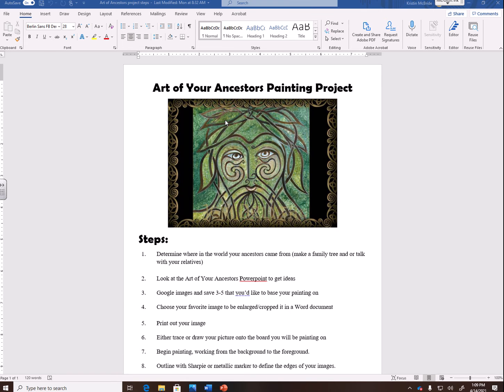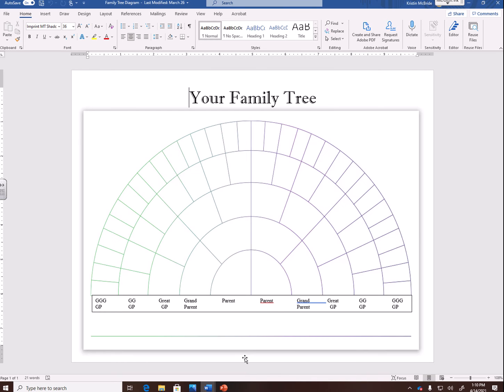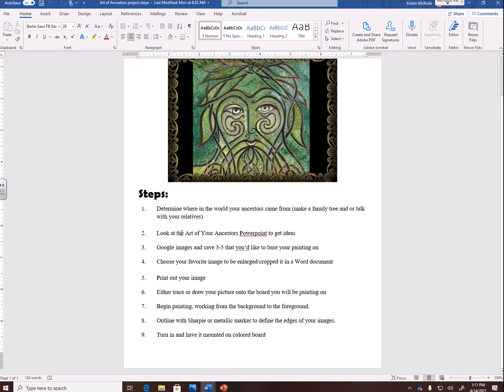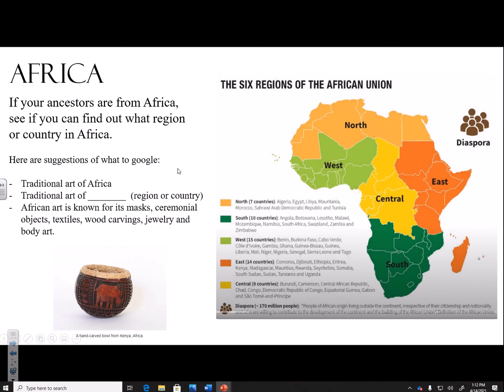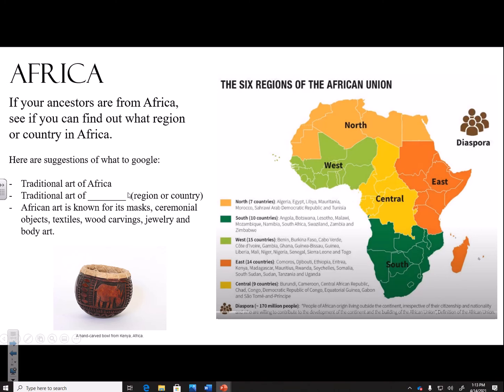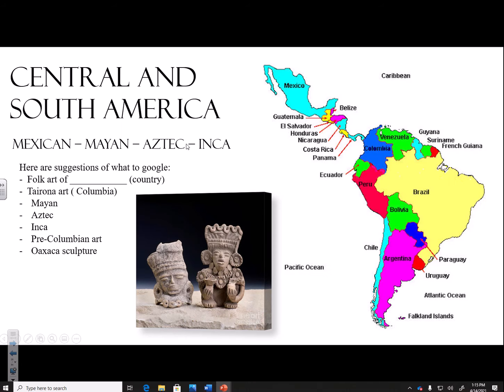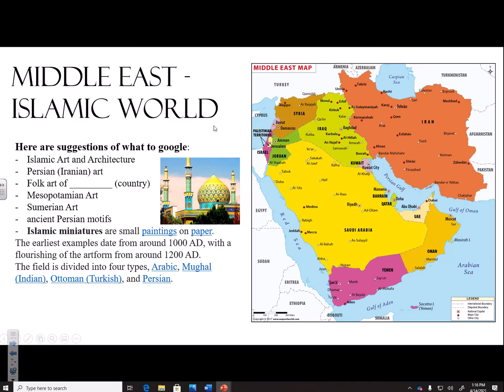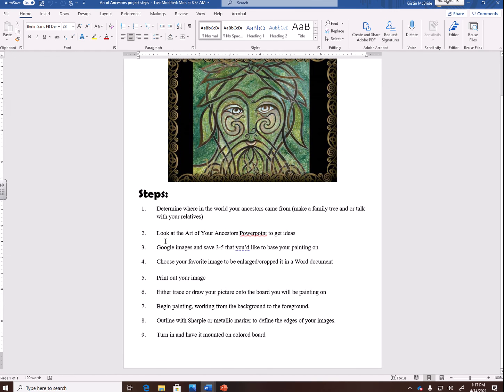Art of your ancestors